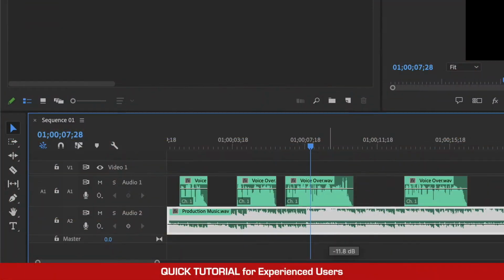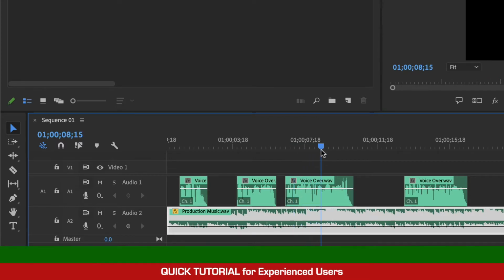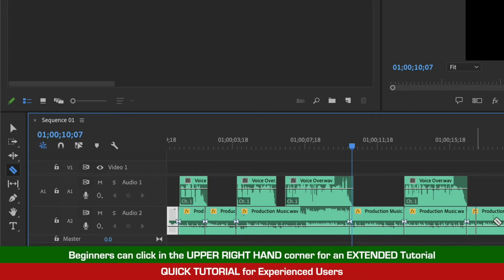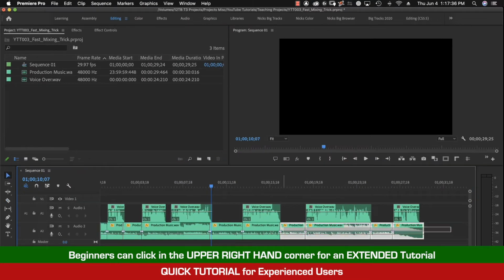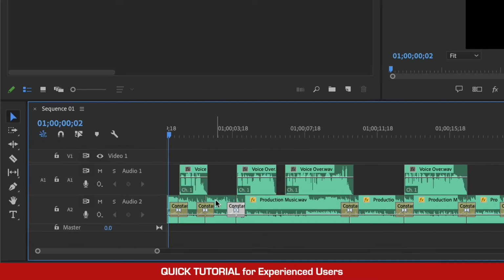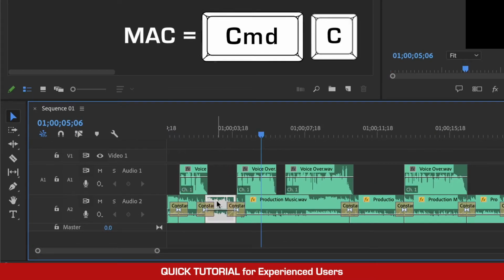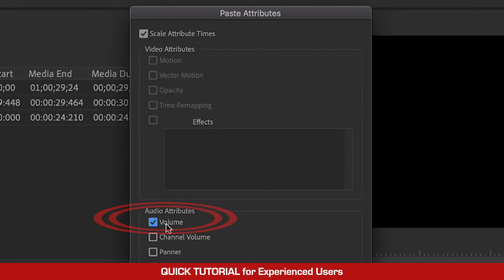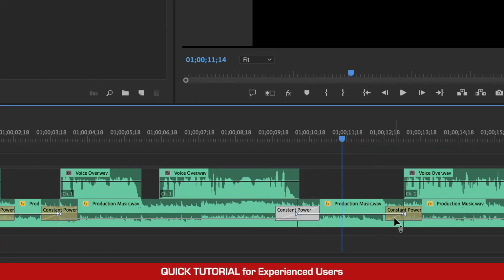Fast Mixing Trick - Quick Tutorial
Learn a trick to quickly mix your music under a voice over. This tutorial will give you the steps that you can use in any video or audio editing software.